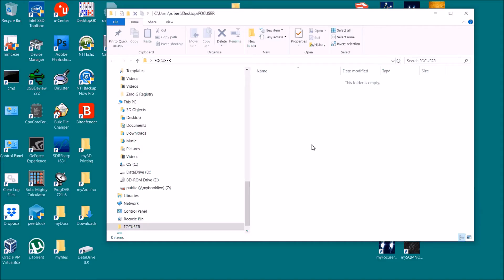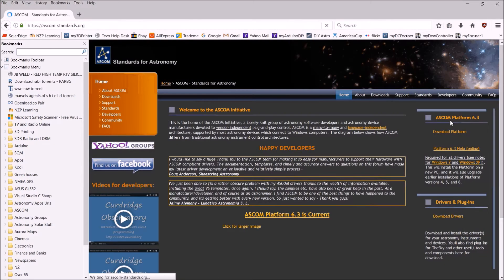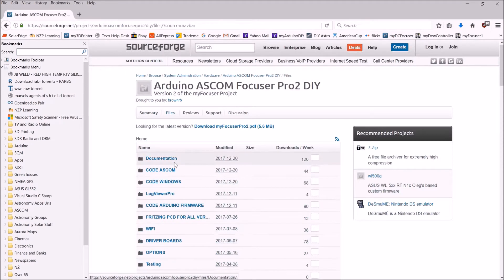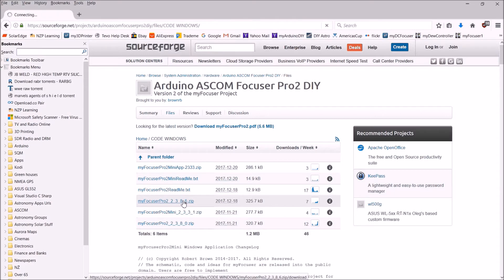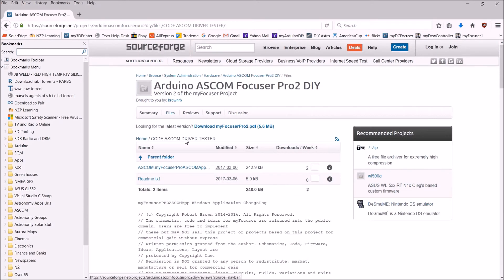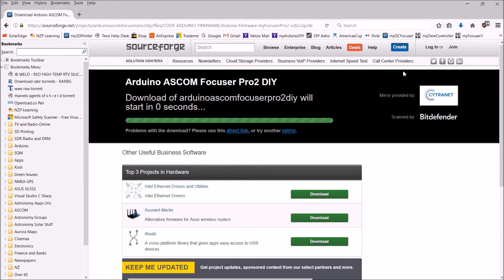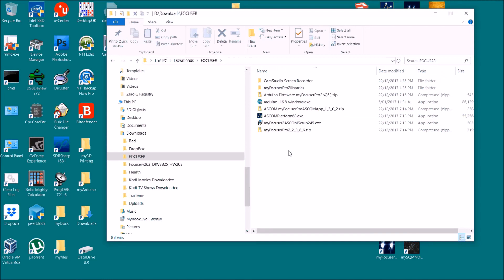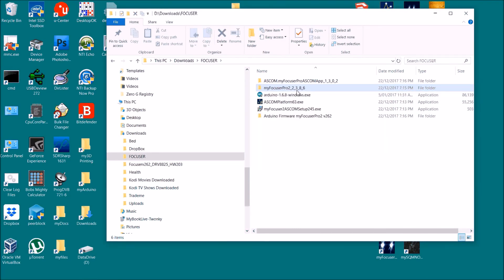Part2a Get The myFocuserPro2 Software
myFocuserPro2: Getting the required software